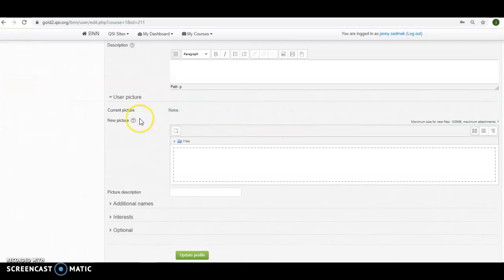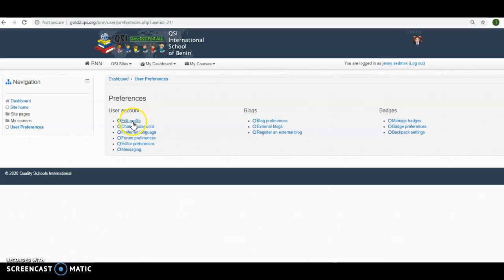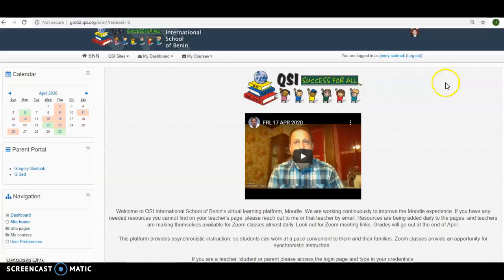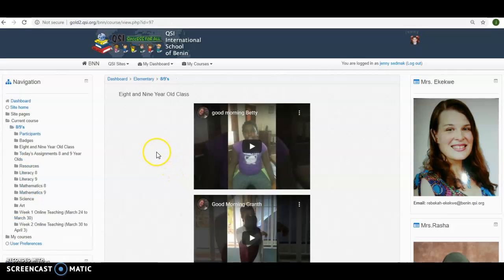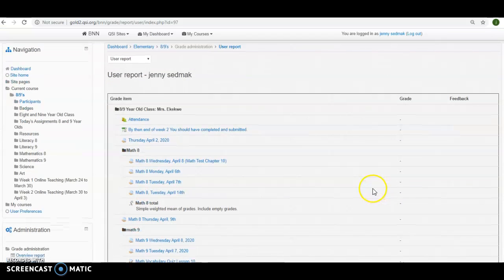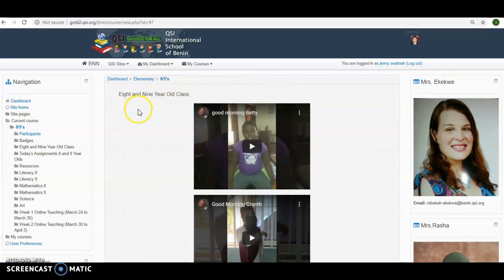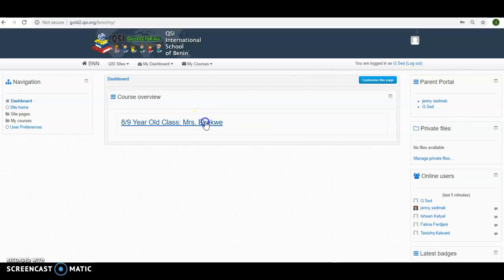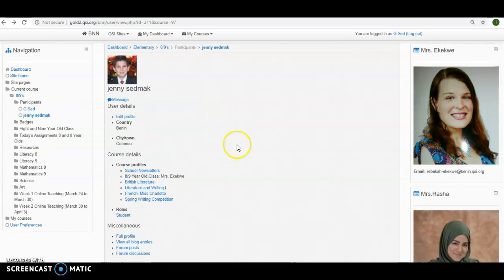Parent Access to Gradebook